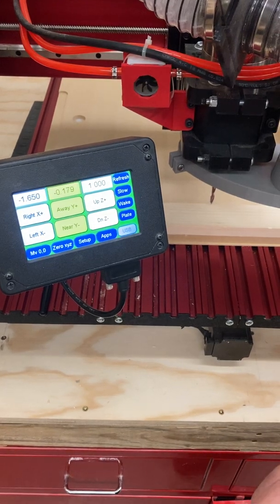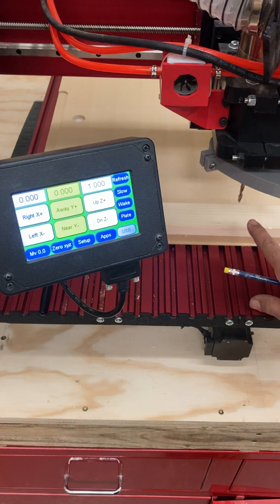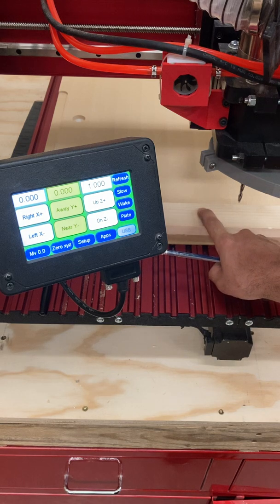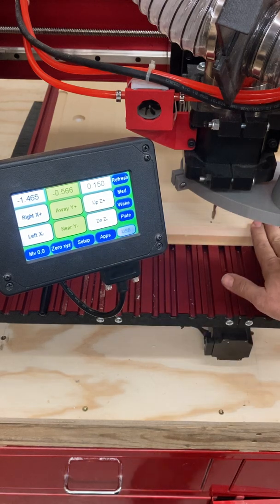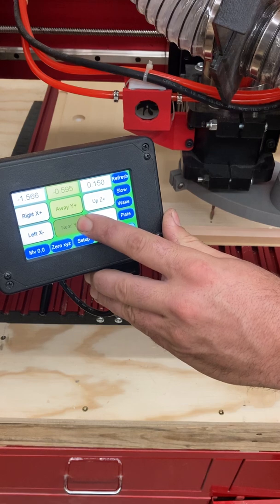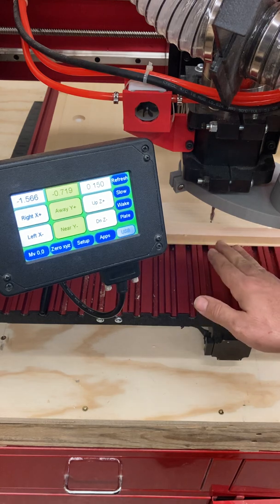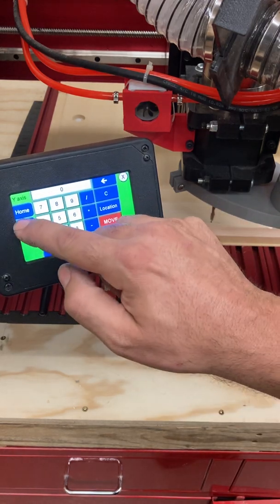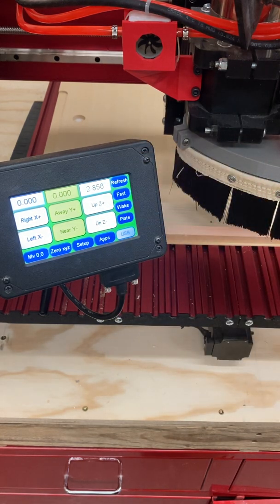Shark CNC Intro Video #7: Setting X and Y zero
This video demonstrates how to set X and Y zero points prior to program operation.